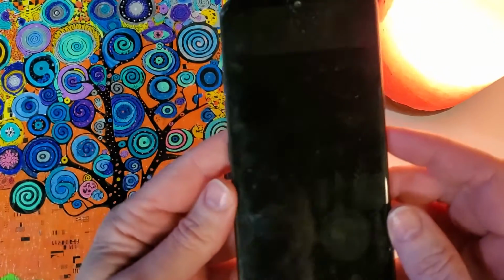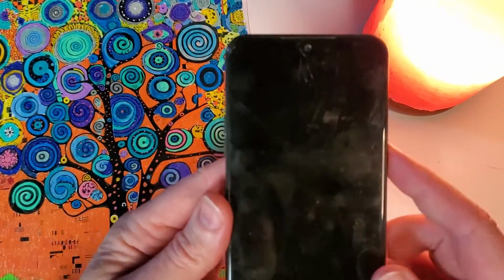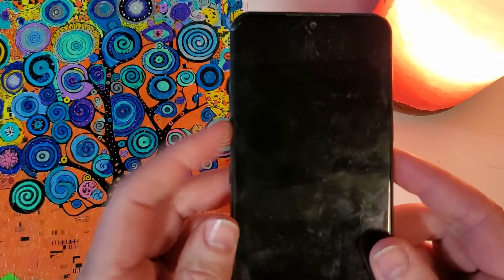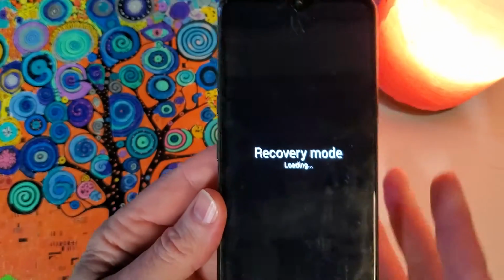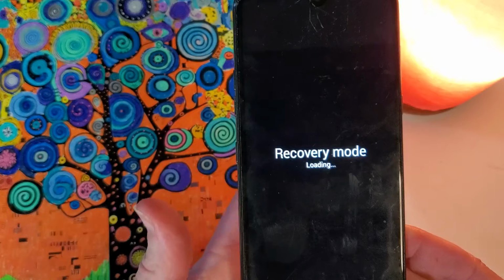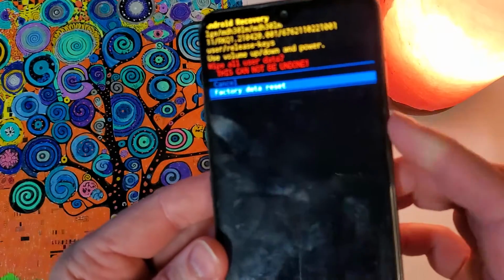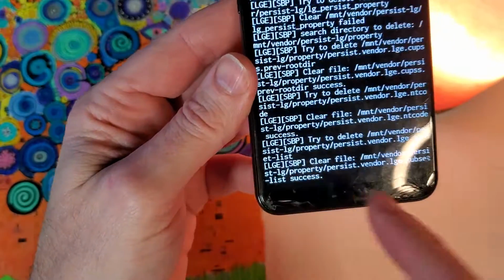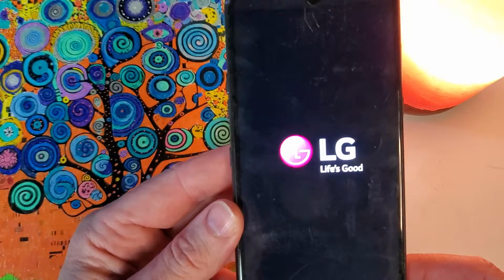Factory Reset LG K51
How to Factory Reset LG K51